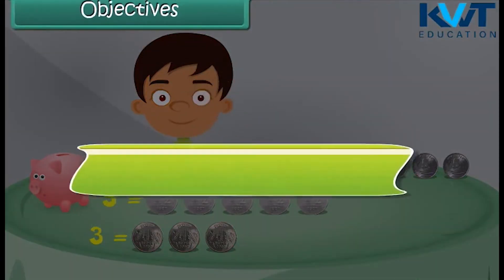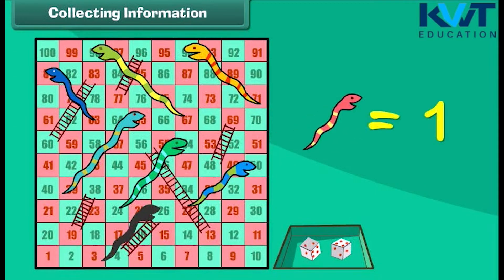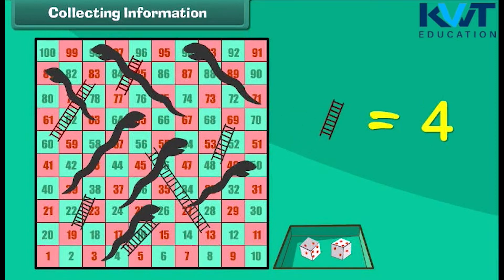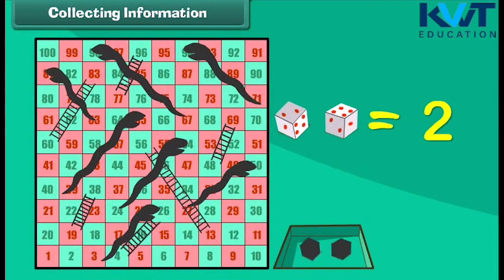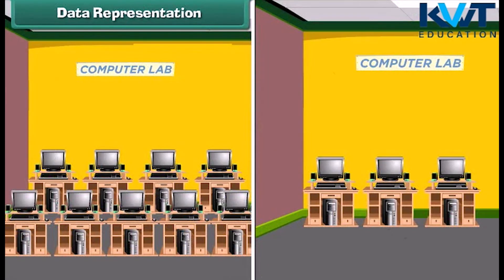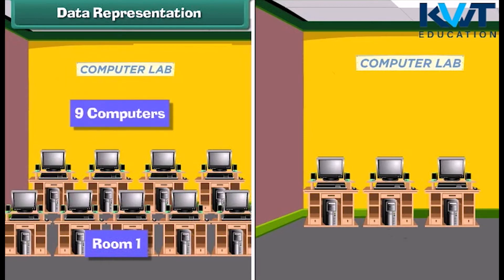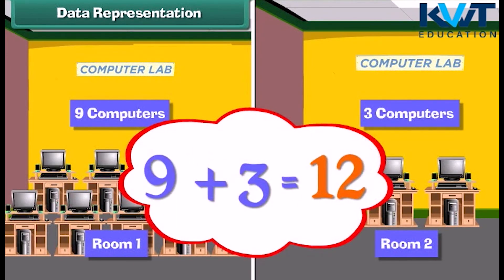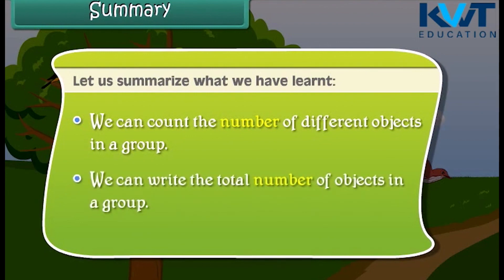Class 2 Maths | Data Handling| CBSE | ICSE | FREE Tutoria| Educational Math Video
Welcome to our free maths tutorial for Class 2 Maths: Data Handling. Here you will learn about a range of topics such as data presentation, measuring data, organising and interpreting data, and more. We cover both the CBSE and ICSE syllabus. Our tutorial is designed to give you an easy-to-understand introduction to the concepts and techniques of maths and data handling. We have an educational maths video to explain and demonstrate each concept in clear and simple language. We use examples and diagrams to explain each idea and practice questions and answers to help you understand the material. We also provide extra resources to help you get a deeper understanding of the topics.  We hope that you will find this tutorial valuable and that it will help you master Data Handling for Class 2 Maths.

Download our KWT Smart School Android app from the play store